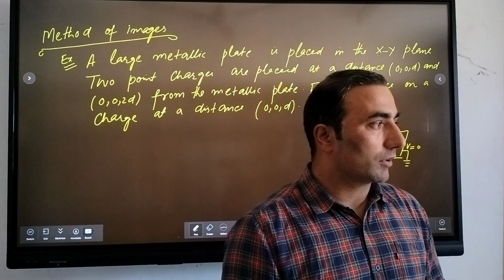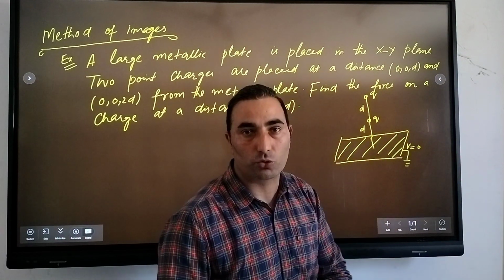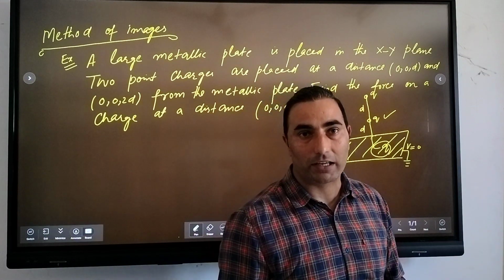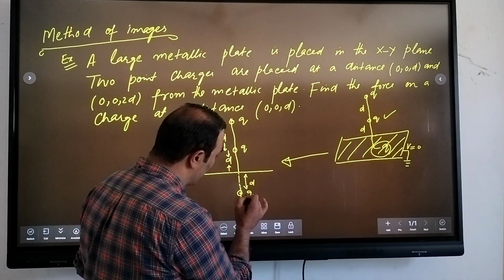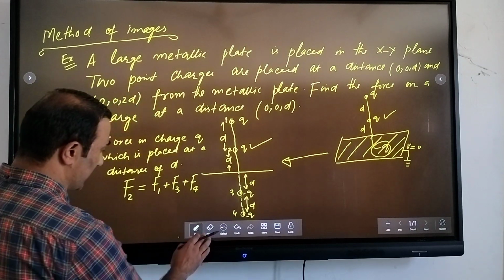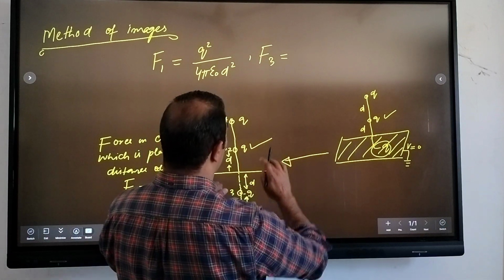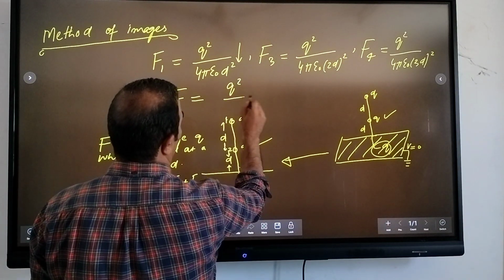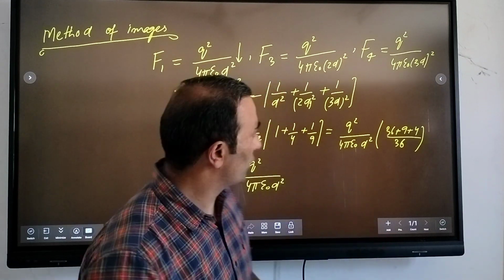Method of images (problem)